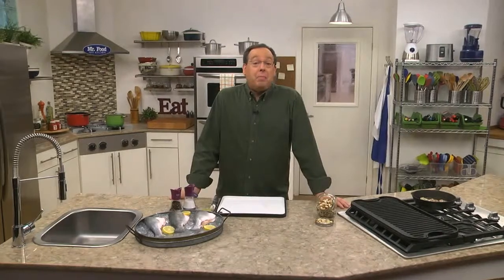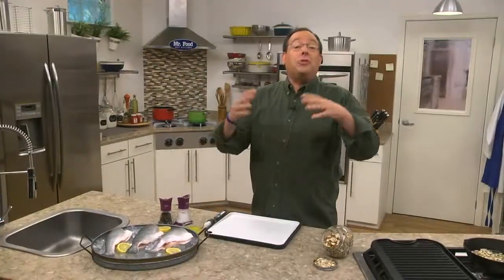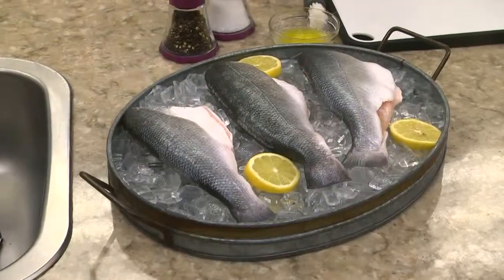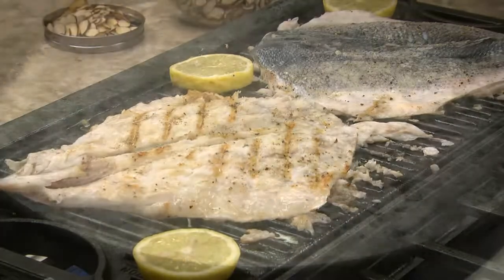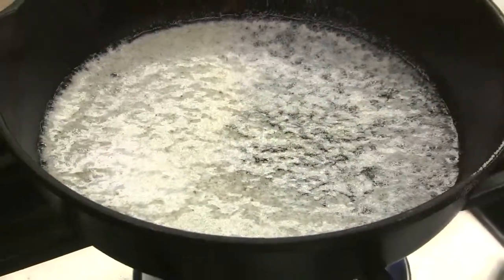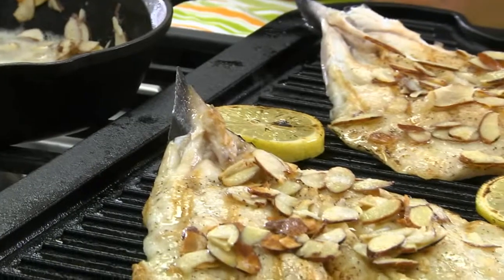Fresh Catch with Buttered Almonds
Our Fresh Catch with Buttered Almonds is a gourmet feast that's sure to be a hit at your dinner party.